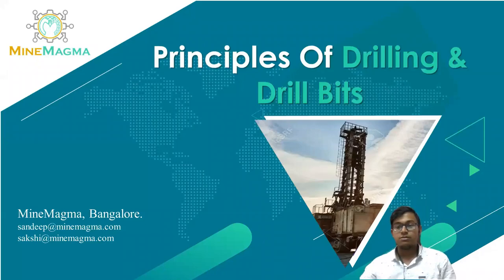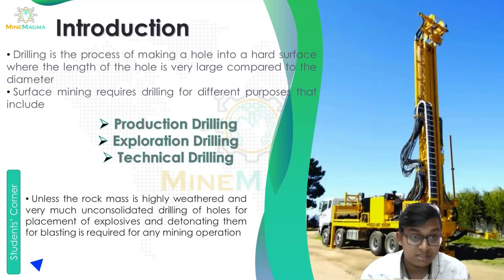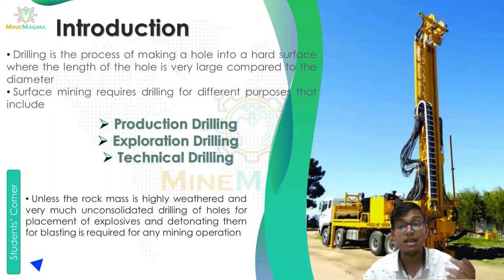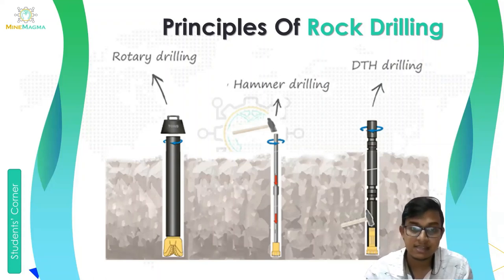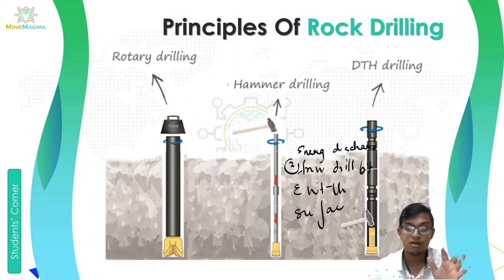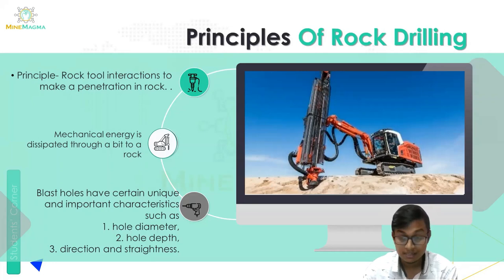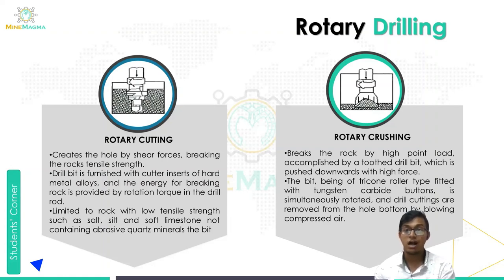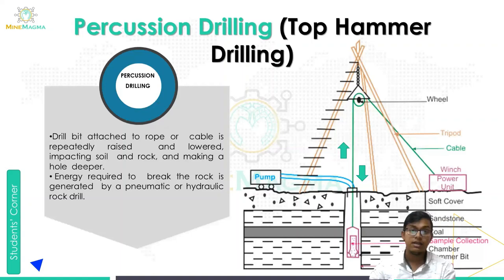Principle of Drilling & Drillability_DTH, Top Hammer, Rotary & Percussion Drilling & Drillability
MINE DRILLING & BLASTING VIDEO LECTURE:
1. Principle & Types of Drilling in Mining:

Timeline:
00:12 Contents
01:12 Intro
04:08 Principles of rock drilling
08:52 Rotary Drilling
11:16 Percussion Drilling (Top Hammer Drilling)
12:36 Rotary Percussion Drilling ( Down The Hole DTH)
13:56 Drillability
15:22 Factors affecting drillability